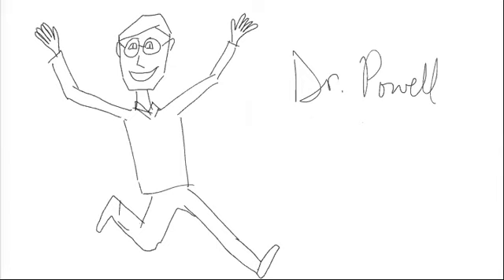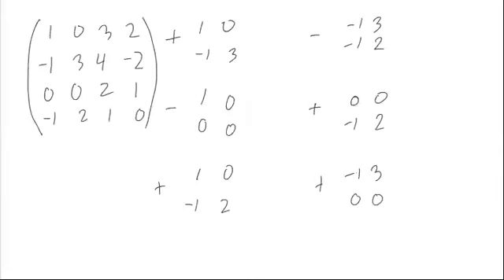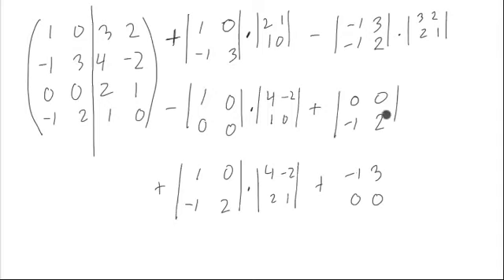Kitty-Corner Determinant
This video describes how to take a determinant of a 4x4 matrix by using a Kitty-corner technique with six pairs of 2x2 submatrices.